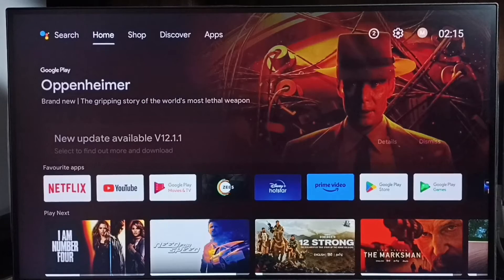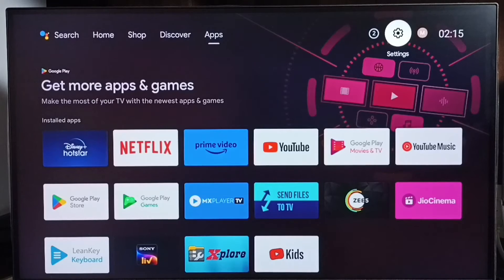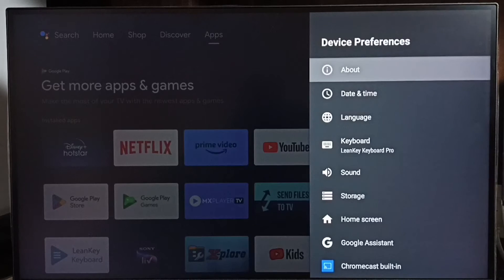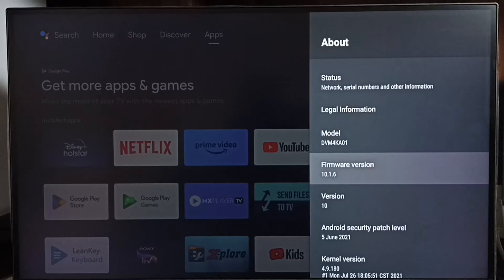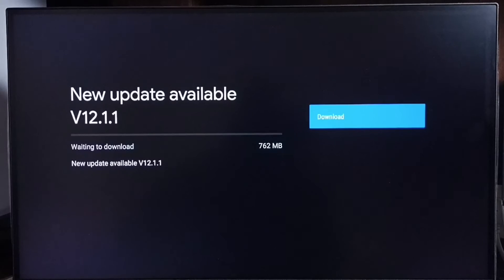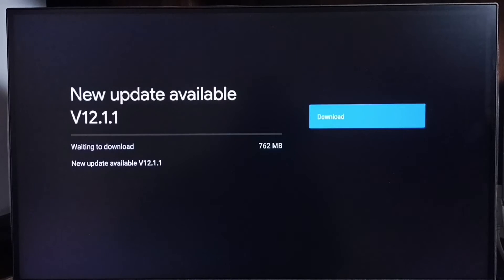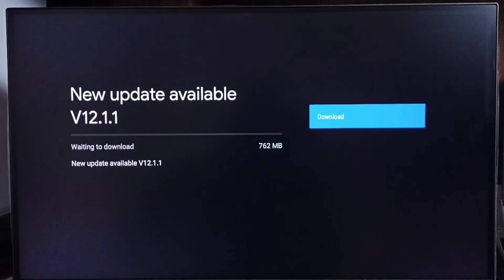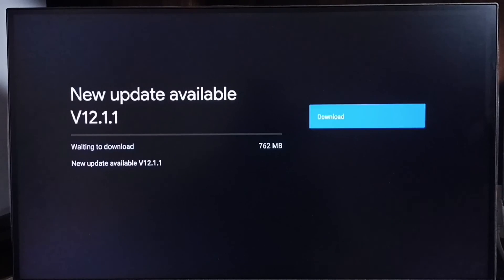How to Update Old MOTOROLA Android TV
Android TV,
Android,
Smart TV,
Smart Google TV,
Google TV,